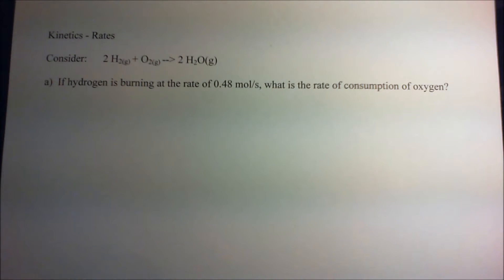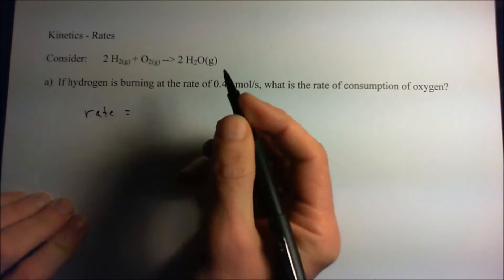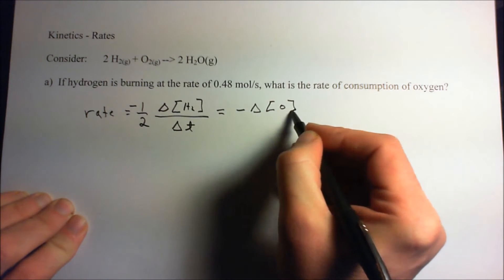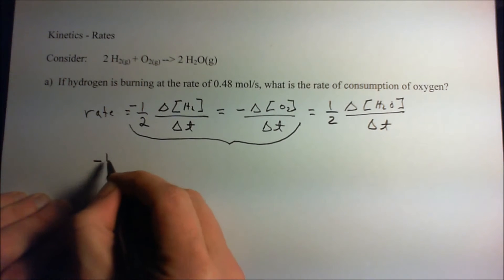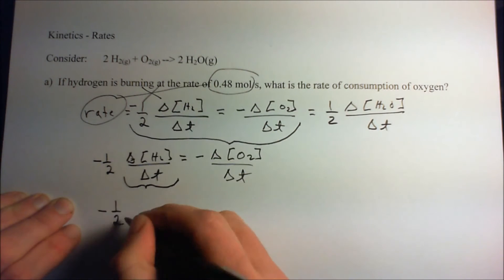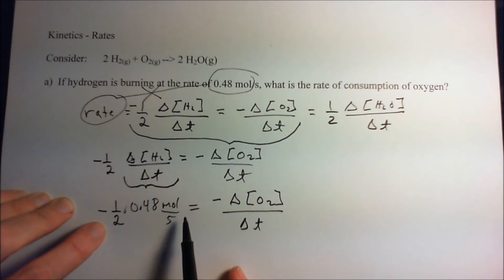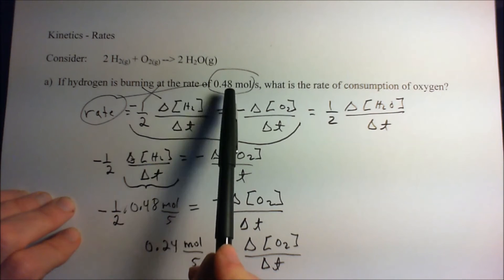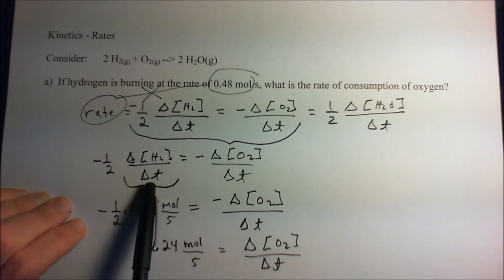kinetic relative rates part 1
Relative reaction rates in kinetics.  When we have one rate from a reaction we can calculate the rates of the other parts of the reaction.  In this problem we look at the combustion of hydrogen and give the rate for hydrogen consumption we calculate the rate of oxygen consumption.